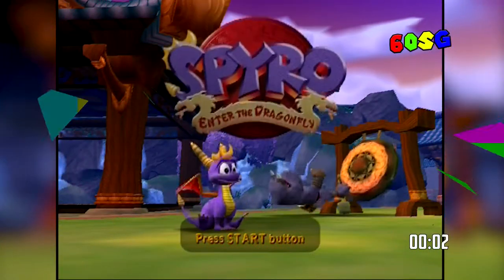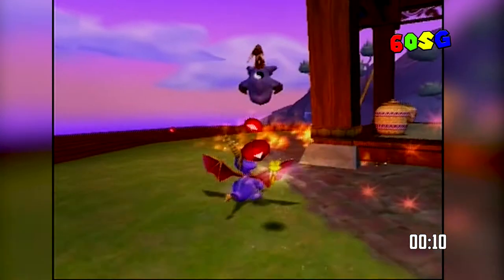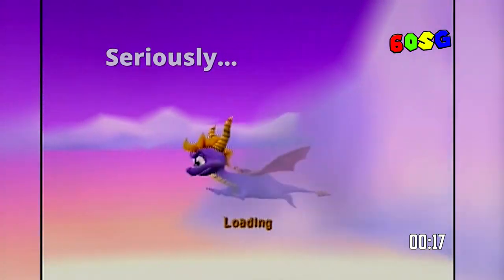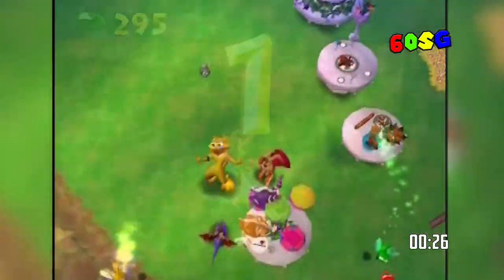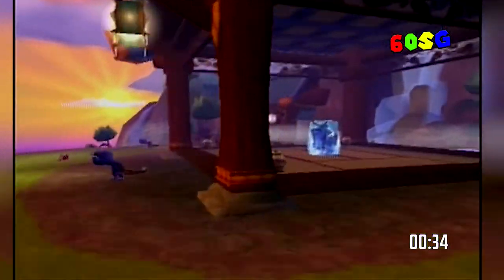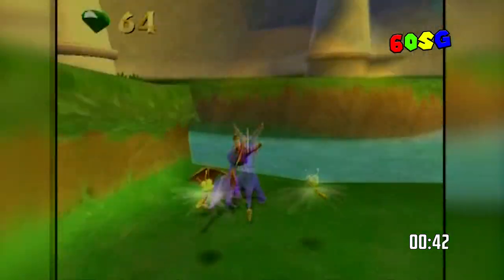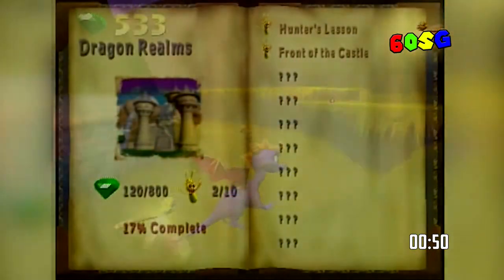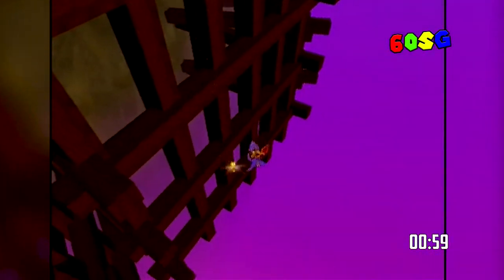Spyro: Enter The Dragonfly review (PS2) - 60 Second Gamer (60SG)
60 Second Gamer returns for Series 3! That four year gap went by fast...

This episode reviews Spyro: Enter The Dragonfly on PS2 (also released on Gamecube). A new review will drop every Friday between now and Christmas. And there may be additional content on the horizon too...